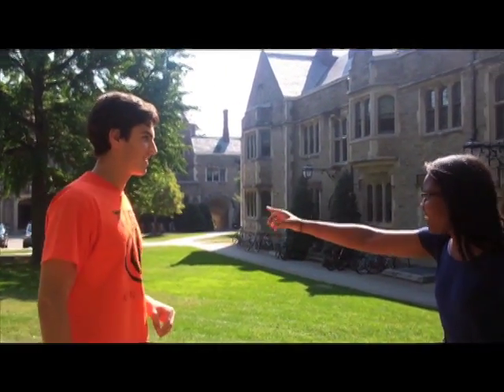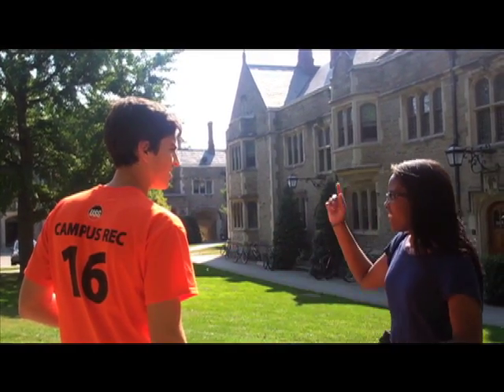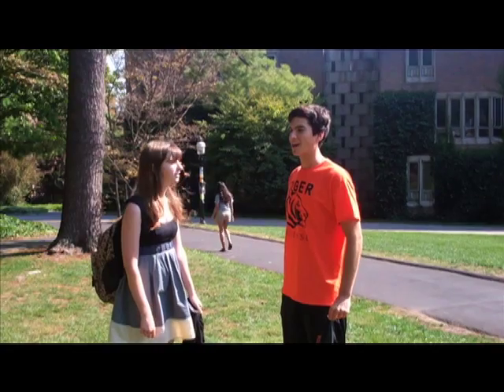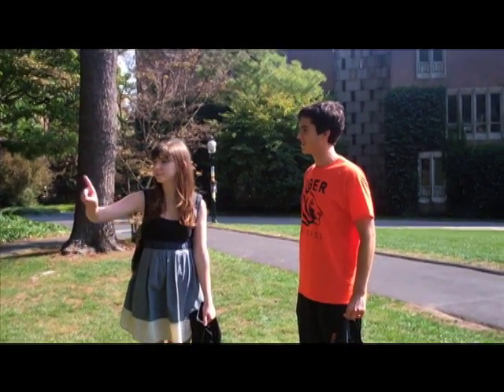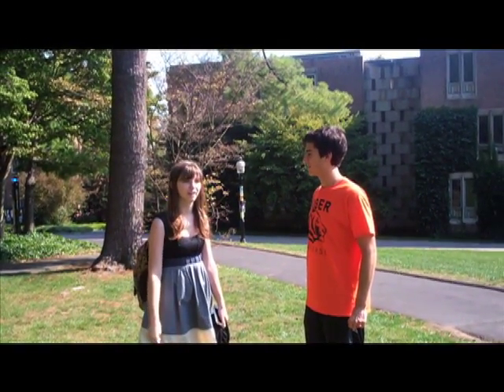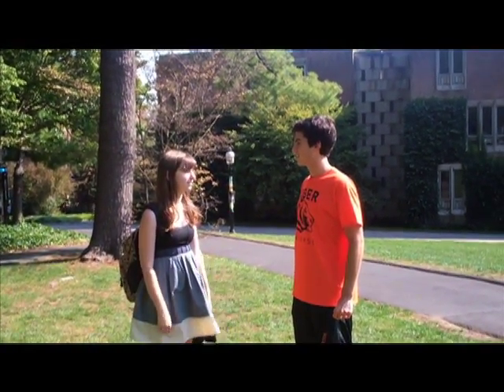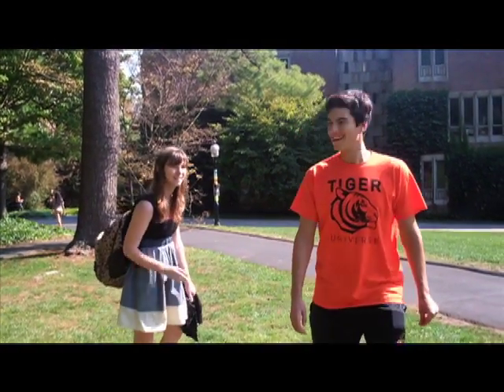Directionally Challenged at Princeton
Daily Princetonian videographer Jean-Carlos Arenas '16 and Jonathan Kader '16 test students on their ability to navigate Princeton's complicated campus.